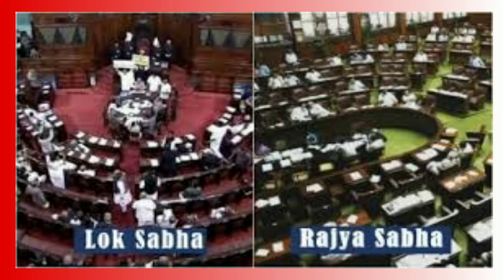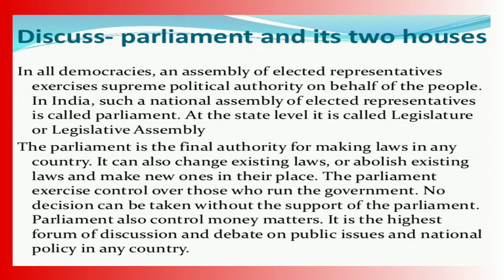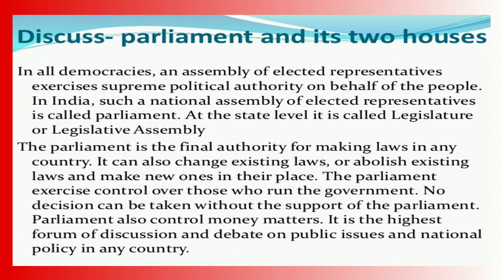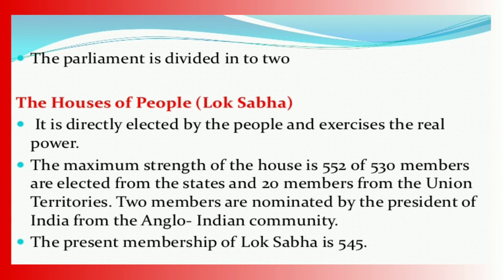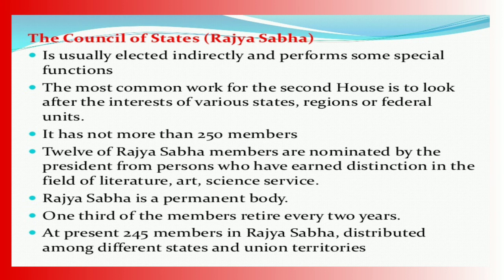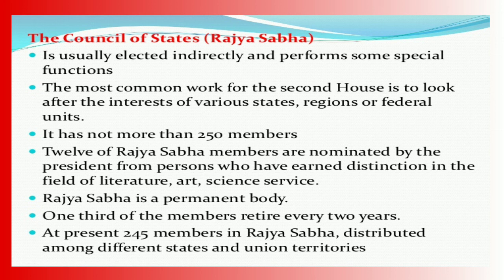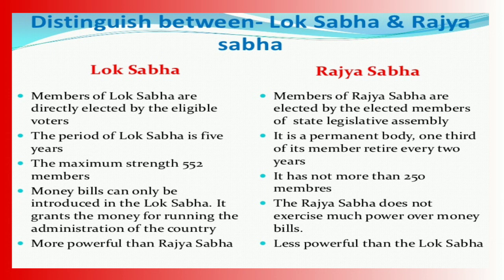IX-SOCIAL SCIENCE,POLITICAL SCIENCE,CH-4,WORKING INSTITUTIONS,MODULE-4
BY:MS RAJESH BALA